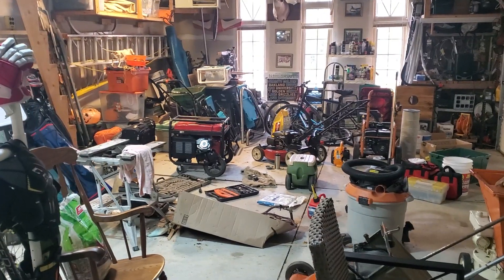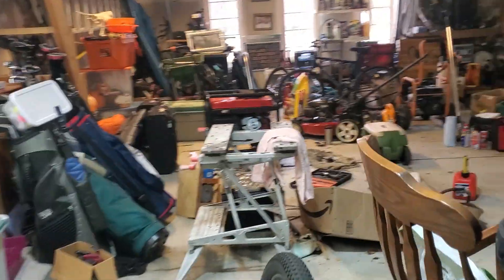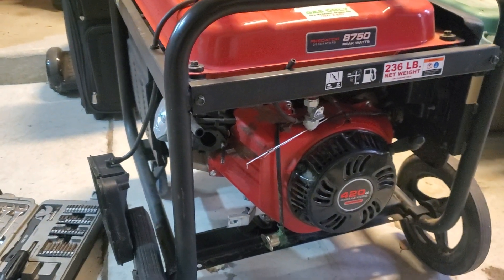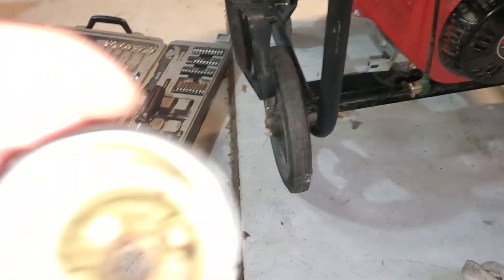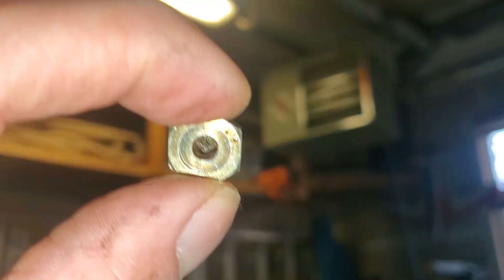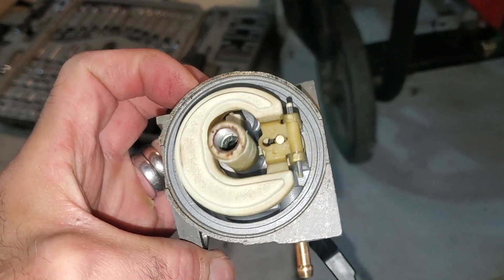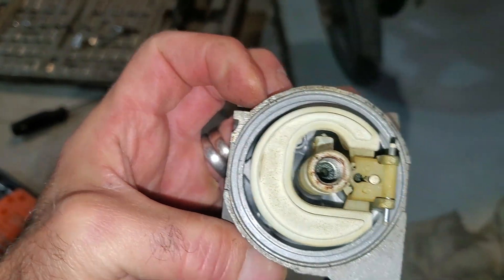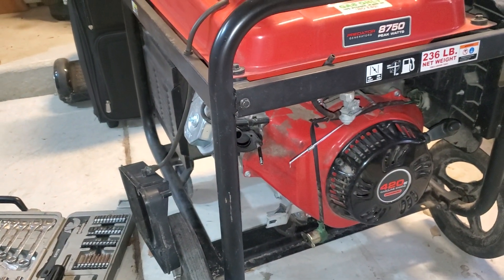Engine surge, carb clean on predator 8750 watt generator.....purrs like a kitty now